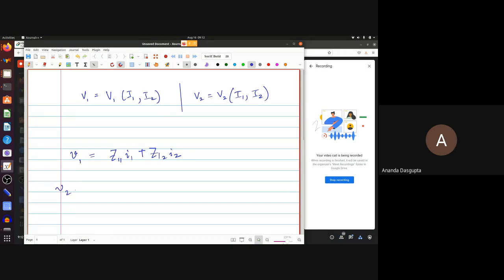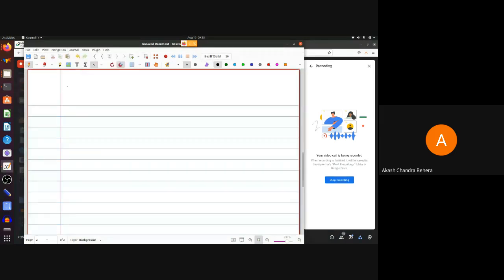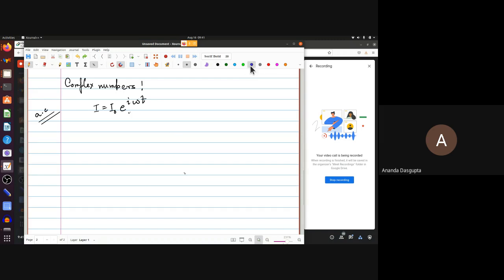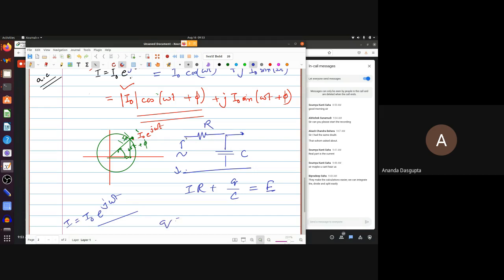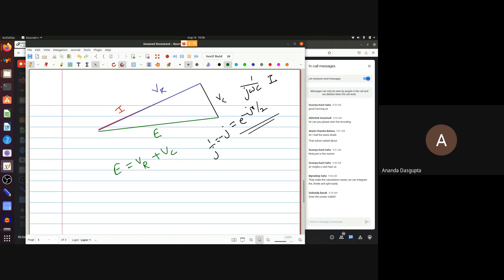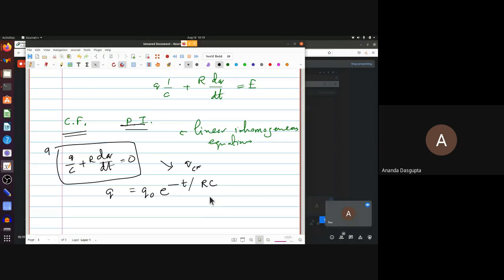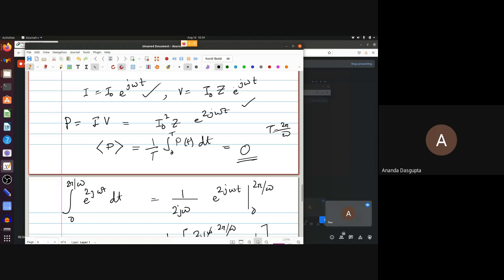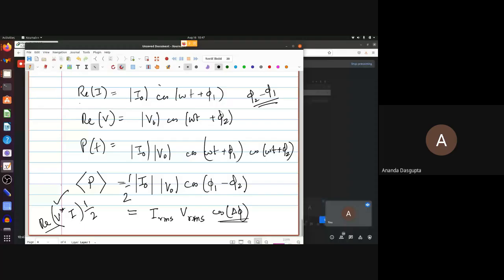PH3104 Discussion Class 4 2021 08 15 at 20 37 GMT 7